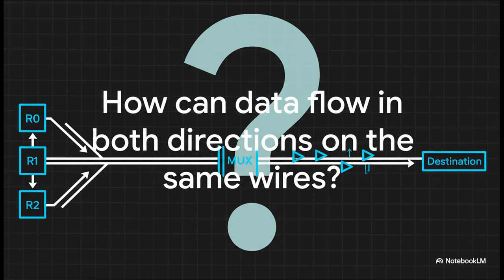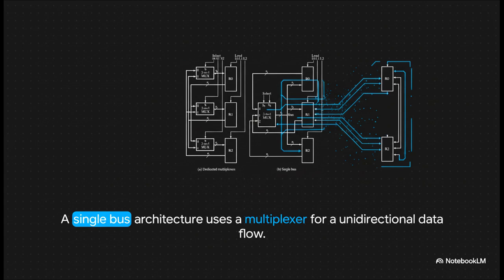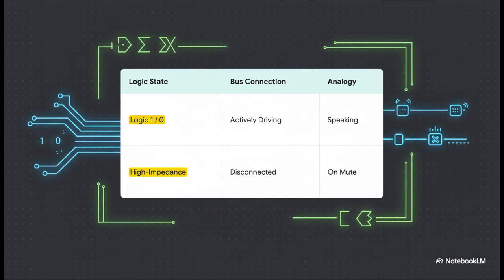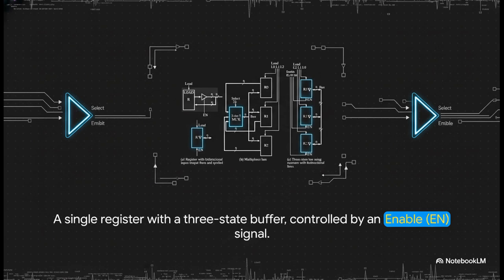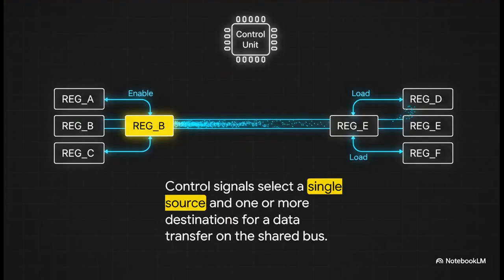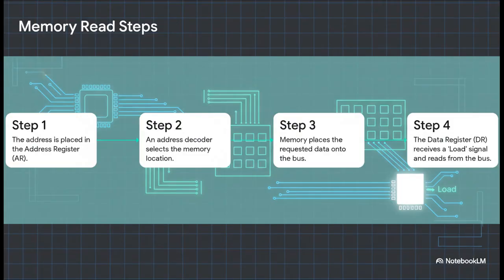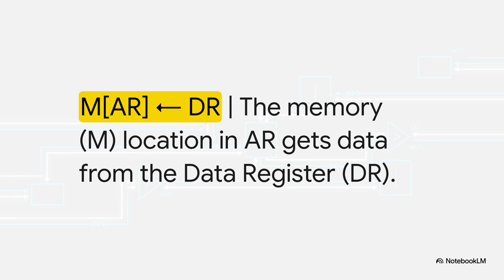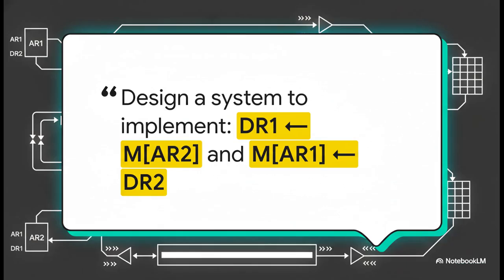6.7-The Three State Bus